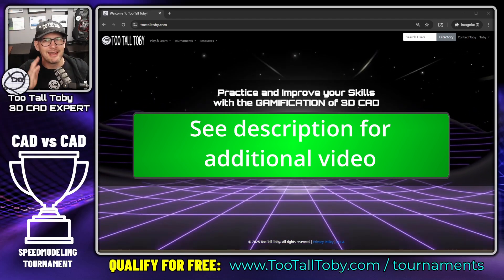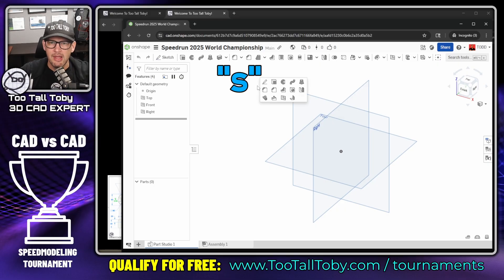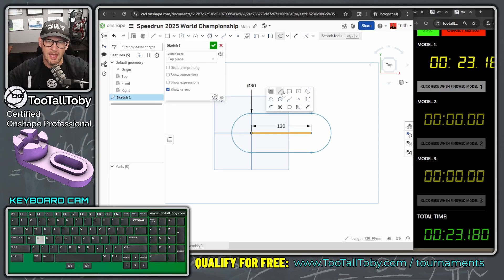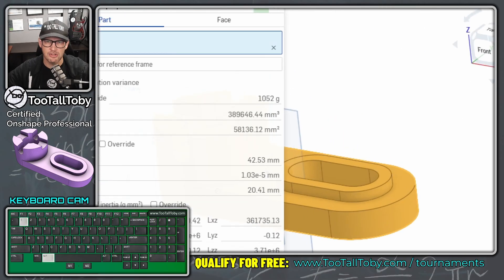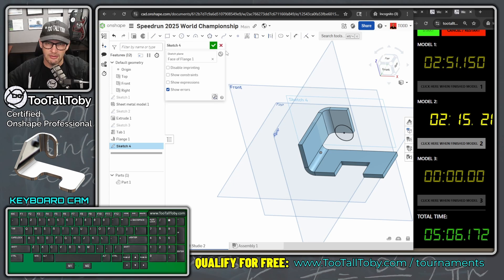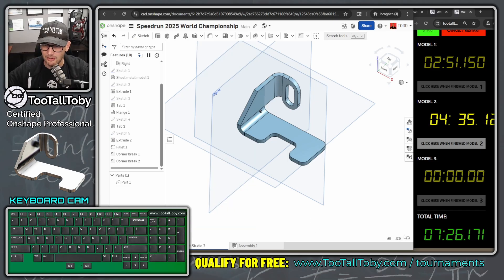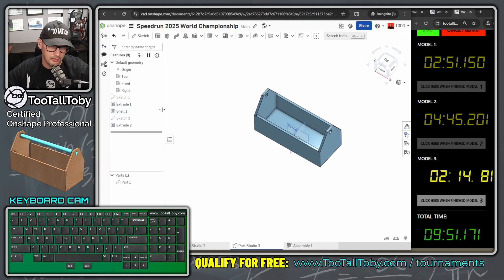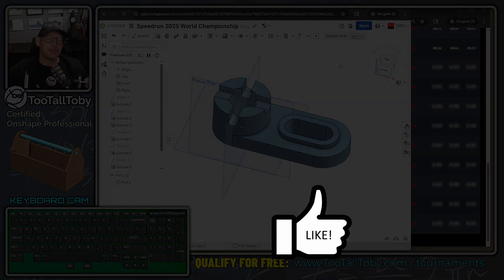CAD vs CAD Tournament Entry Video - 3 models in 10min 40sec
Think you're fast at 3D CAD?🔥 Prove it. Qualify for free using ANY 3D CAD package

TooTallToby takes on the official Speedmodeling Challenge to qualify for next month’s CAD vs CAD Speedmodeling Tournament — and Toby sets the pace with a blistering time of 10 minutes and 40 seconds using Onshape.

To enter the tournament, you must:
✅ Accurately model 3 parts from 2D drawings
✅ Record your Screen and upload the video
✅ Stay on the top of the leaderboard, and try again if you get knocked down!!

In this video, Toby shares his modeling strategy, time-saving tips, and live commentary to help you create your own game plan, including:

0:00 INTRO
4:01 MODEL 1
7:45 MODEL 2
12:29 MODEL 3

📩 Share this with the fastest CAD wizards you know!
🏆 Are YOU fast enough to qualify?